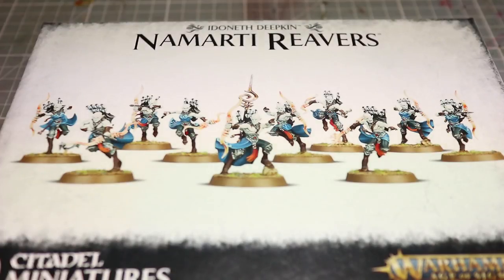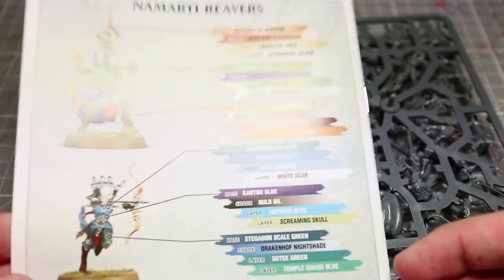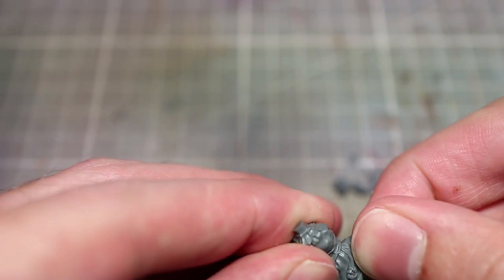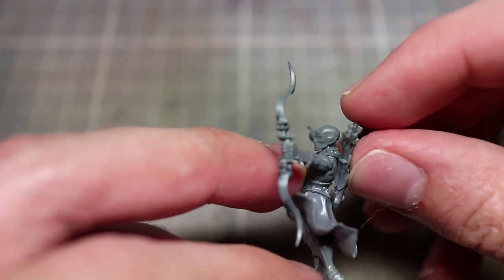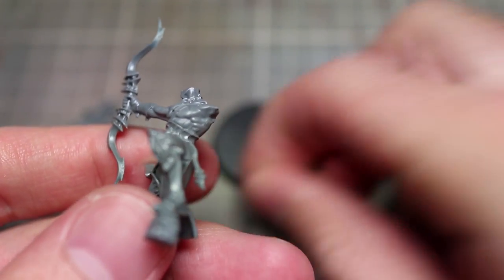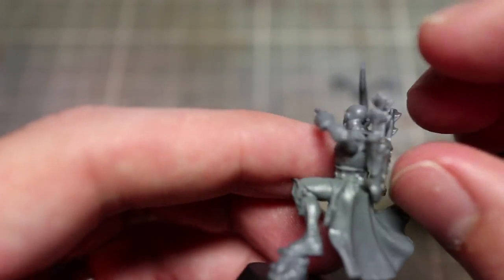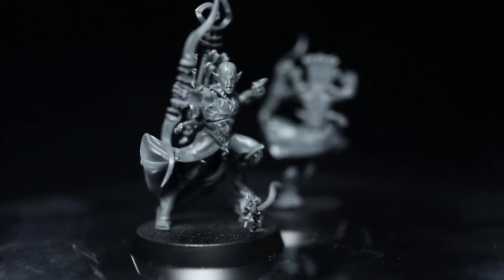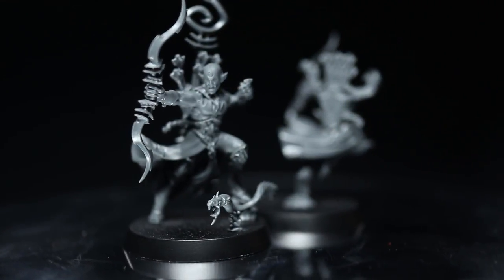The Hobby Table - Building Namarti Reavers - Age of Sigmar Warhammer Firestorm Games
In this video we take a look at the latest in the Games Workshop releases for Age Of Sigmar, Namarti Reavers for the Idoneth Deepkin